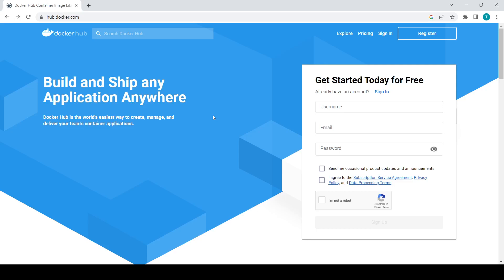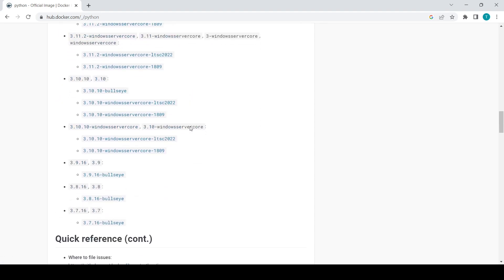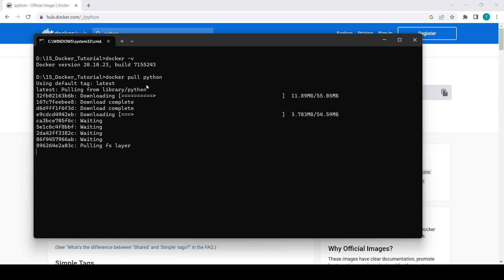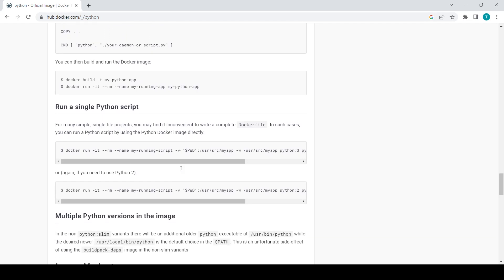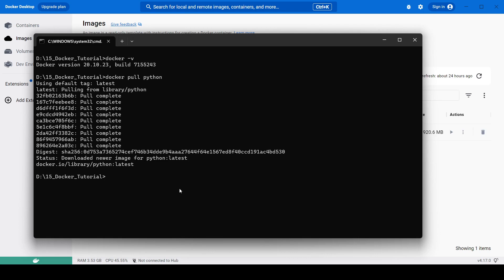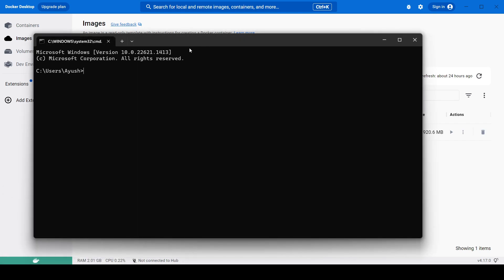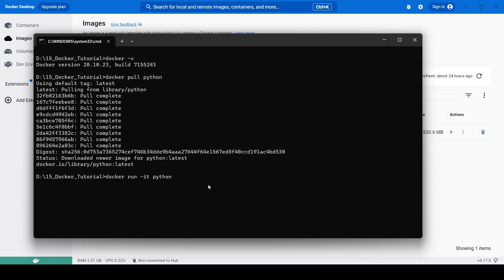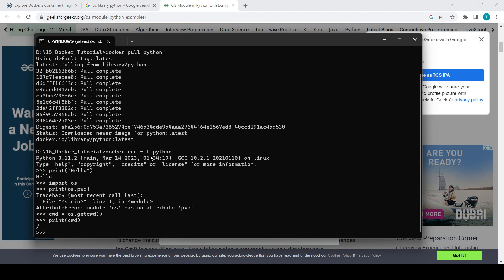How To Use Docker Python Images | How To Install Python On Windows Using Docker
In this tutorial, you will learn how to use Docker Python images. Docker Python images provide a quick and easy way to set up a Python development environment without the need to install Python and its dependencies on your local machine.

First, you will need to install Docker on your computer. Once you have Docker installed, you can search for Python images on Docker Hub and download the one that fits your needs.

Then, you can use the Docker command line interface to create a Docker container from the Python image. This container will contain all the necessary dependencies and settings for your Python development environment.

Once your container is up and running, you can use it to execute Python code, install Python packages, and test your Python applications. You can also use the Docker command line interface to manage your Docker containers, such as starting, stopping, or removing them.

Using Docker Python images can make your Python development environment more portable and consistent across different machines. It also helps you avoid conflicts and versioning issues that can arise when installing Python and its dependencies manually on your local machine.

Overall, learning how to use Docker Python images is a valuable skill for any Python developer who wants to streamline their development process and increase productivity.